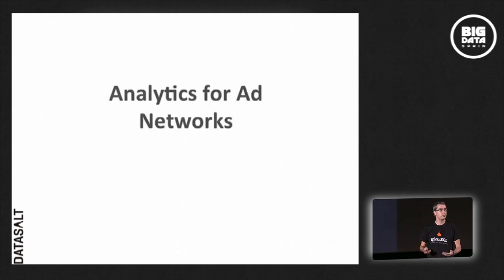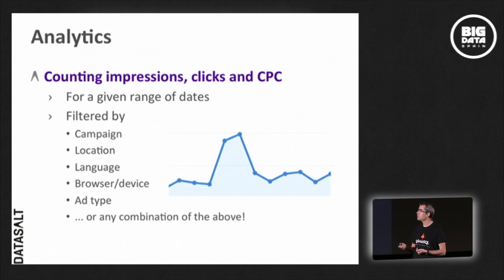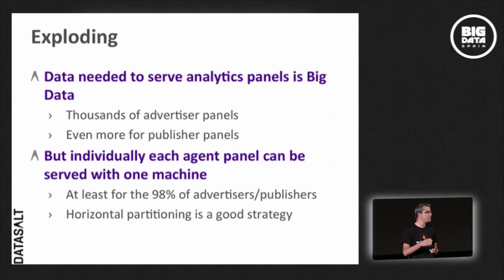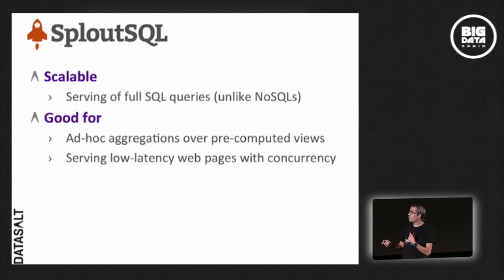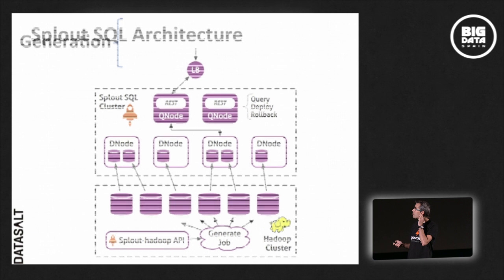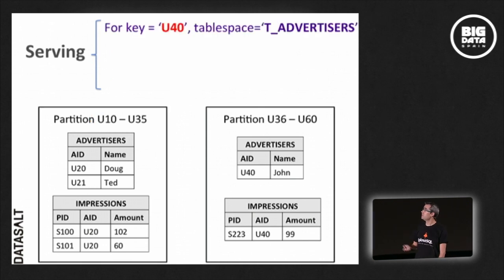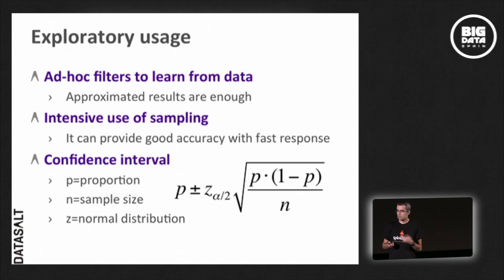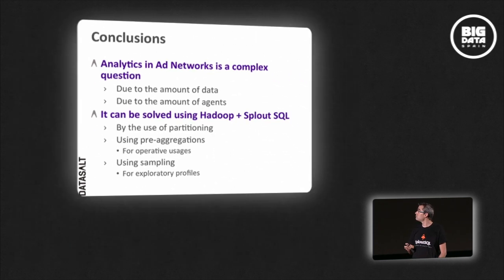Ad Networks analytics using Hadoop and Splout SQL by IVAN DE PRADO at Big Data Spain 2013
Ad Networks act as the middleman between advertisers and publishers on the Internet. The advertiser is the agent that wants to allocate a particular ad in different medias. The publisher is the agent who owns the medias. These medias are usually web pages or mobile applications.

8th Nov 2013
Kinépolis Madrid